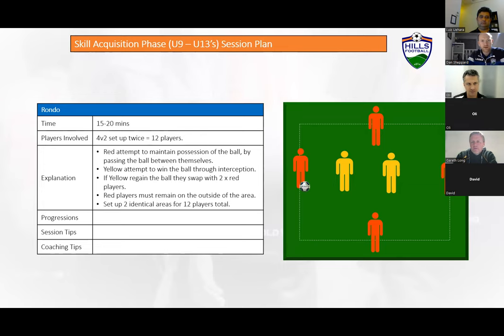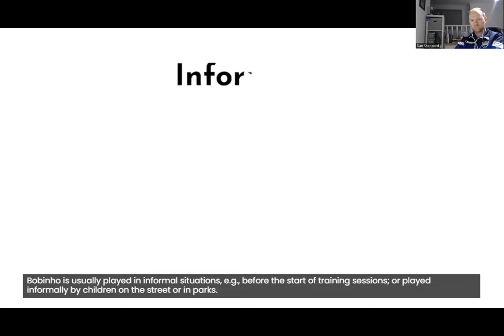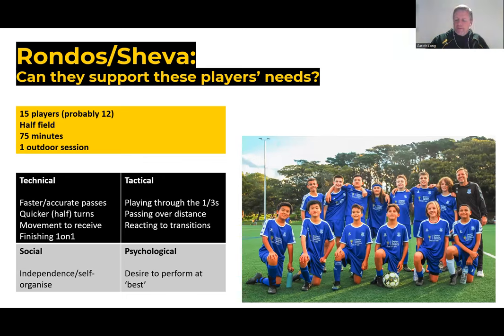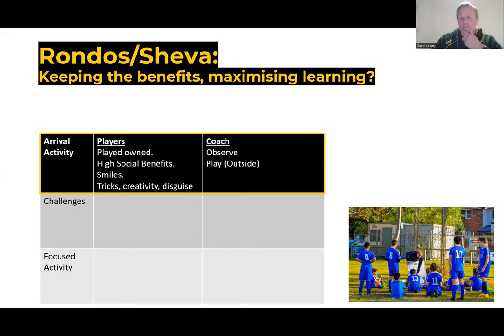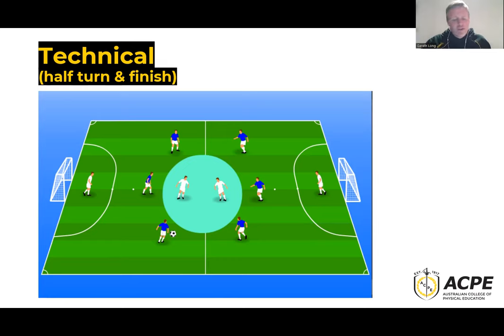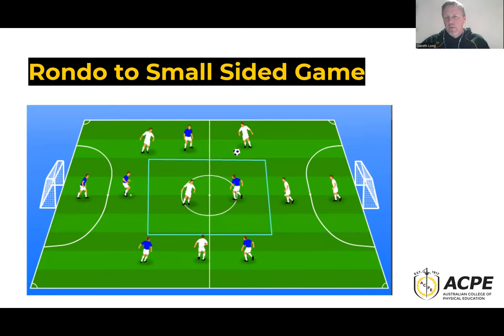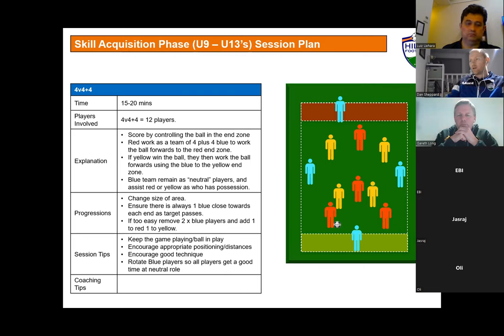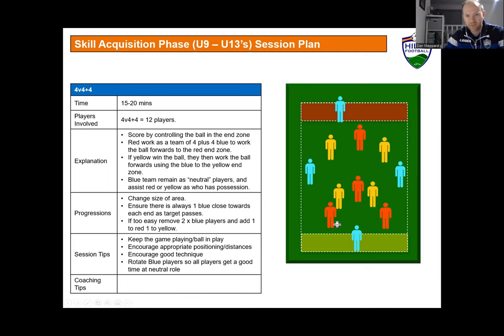Adapting sessions for your players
This webinar is designed for coaches delivering football coaching at any level. The webinar aims to provide insight into how a coach might take a previously seen session and start to adapt it based upon their players and teams needs. This skill can be used by coaches, coaching at any level.

In this webinar Hills Football Technical Director is joined by Gareth Long - Director of program innovation and development at Australian College of Physical Education (ACPE) and Dr Luiz Uehara lecturer in sports coaching also at ACPE. Both have extensive experience and qualifications in football coaching.